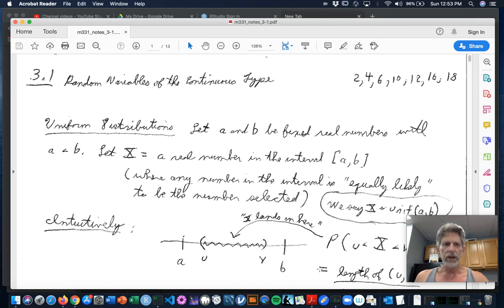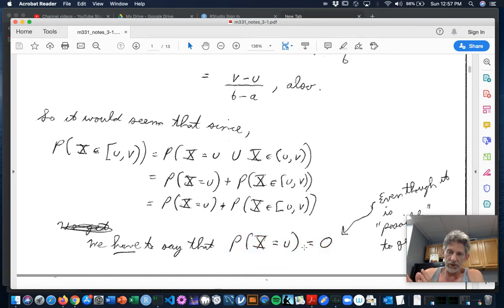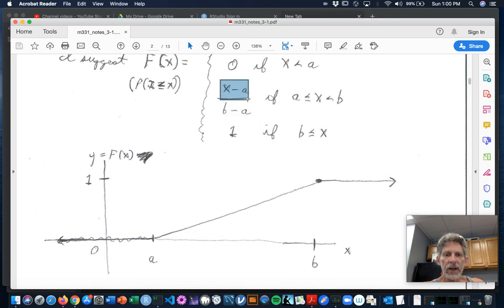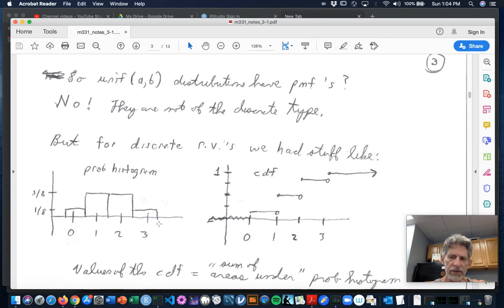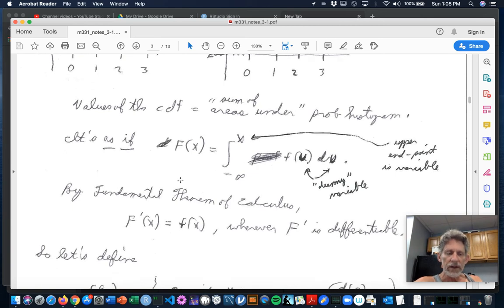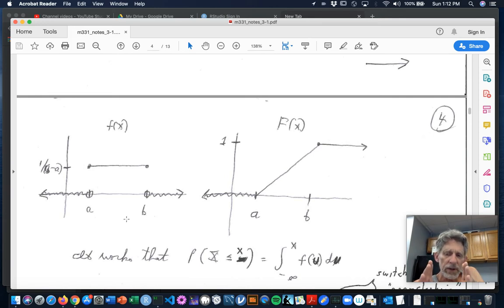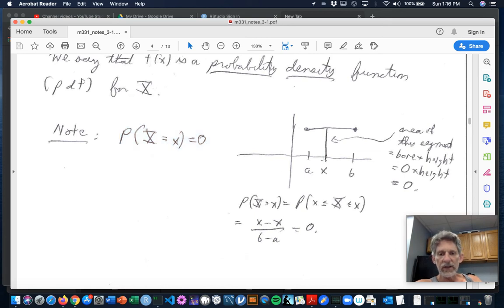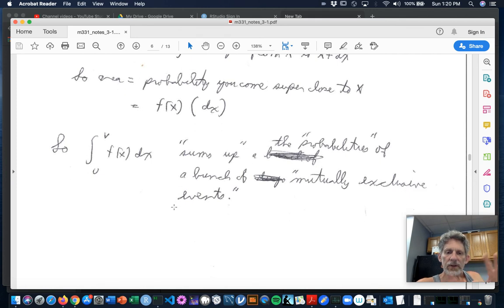Ch03-1 Random Variables of the Continuous Type (Part 1)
Introduction to continuous random variable via the unif(a,b) family.  cdf and probability density functions (pdf) for continuous random variables, and the relationship between them.